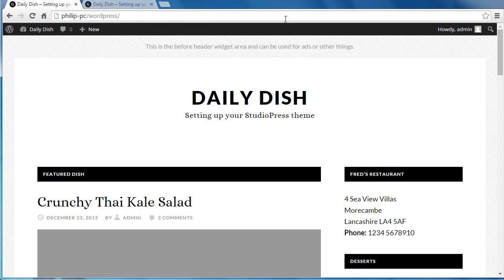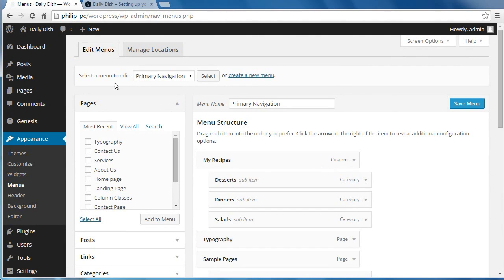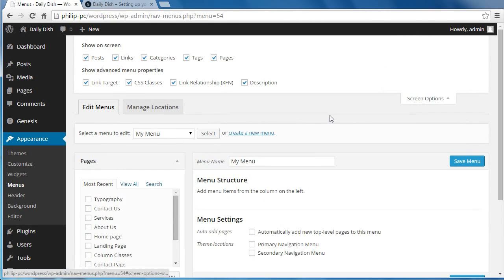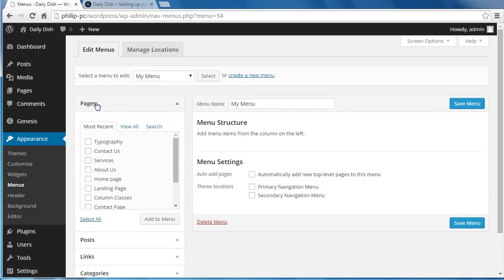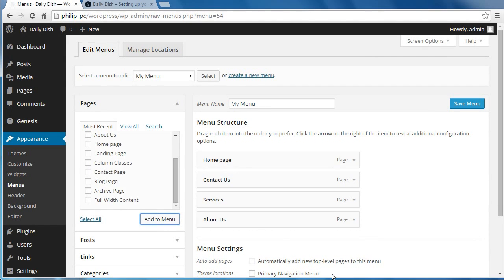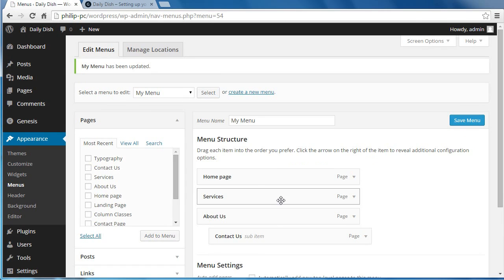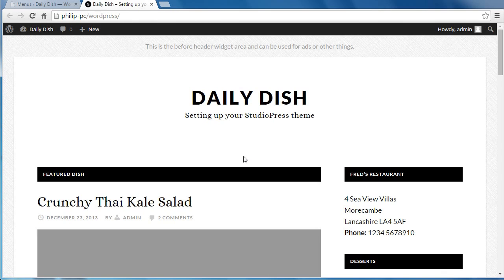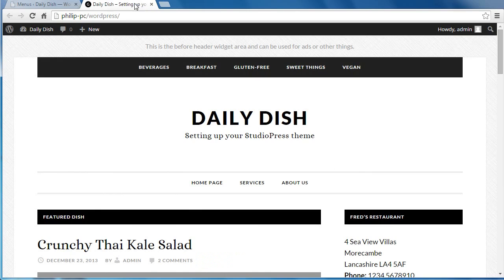Setting up the menu in Daily Dish Pro theme by StudioPress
Quick overview of assigning your menu to the primary or secondary menu area in Daily Dish Pro theme by StudioPress.